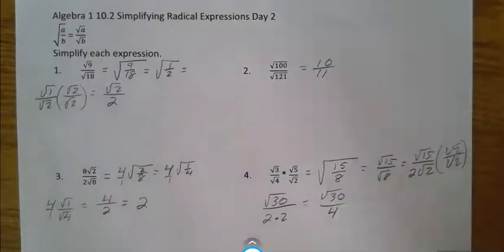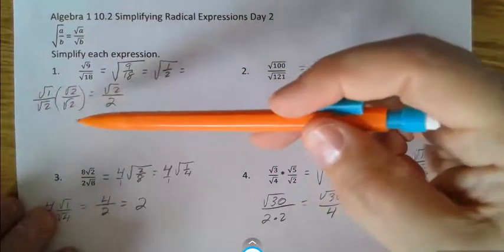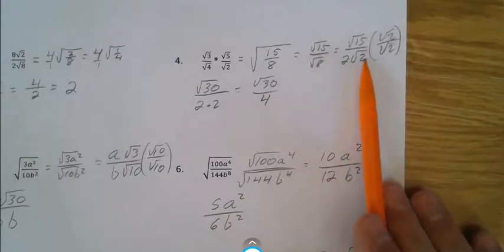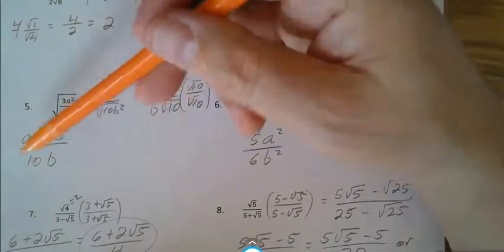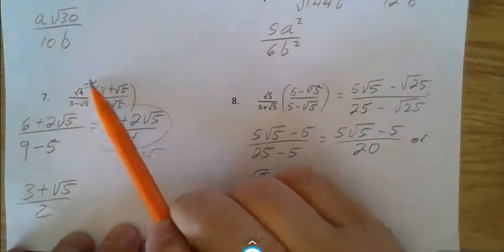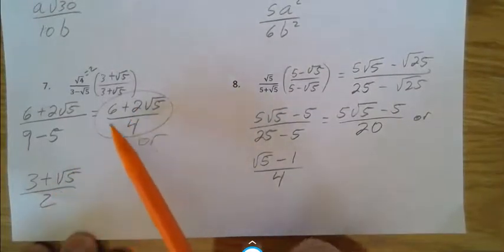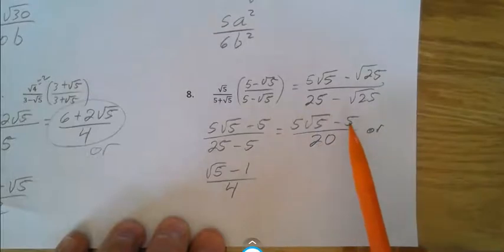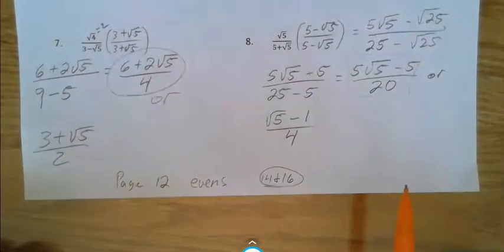Algebra 1 10 2 Day 2 Video